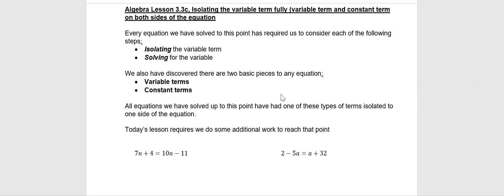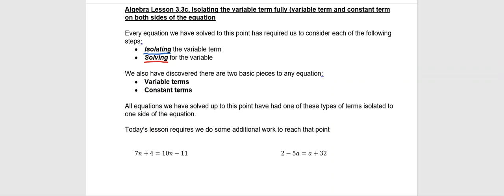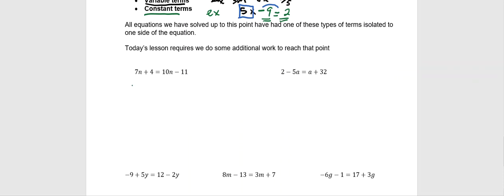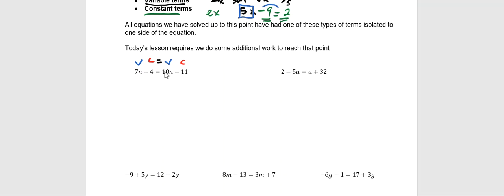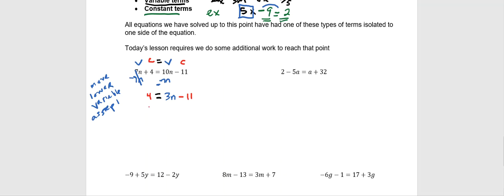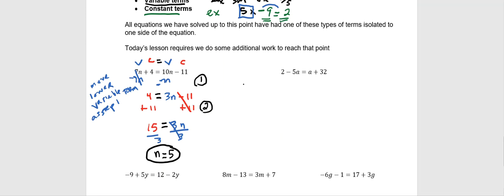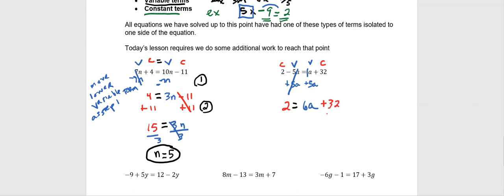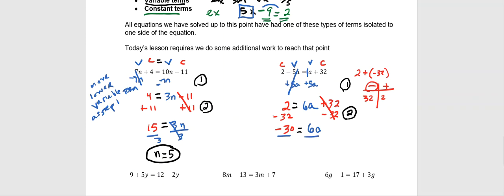EQUATIONS solving equations with variable and constant on both sides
Solving equations with variables and constants on both sides